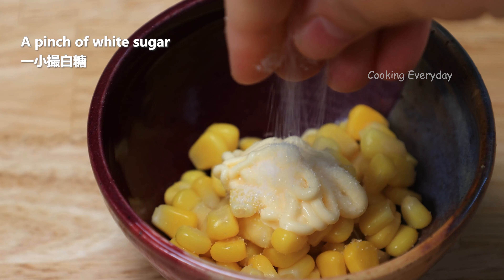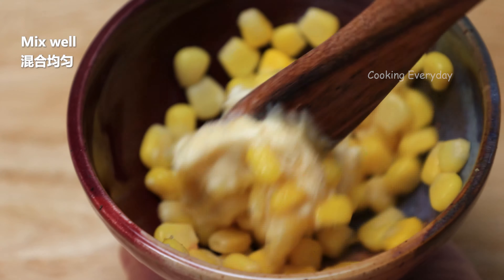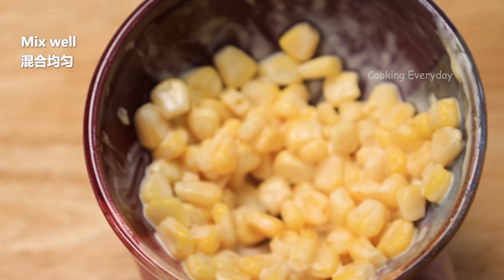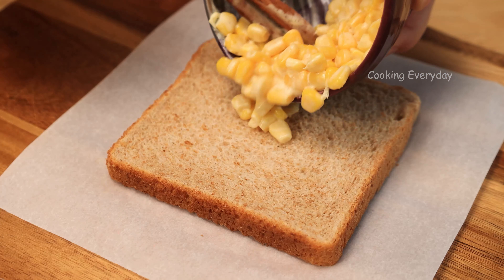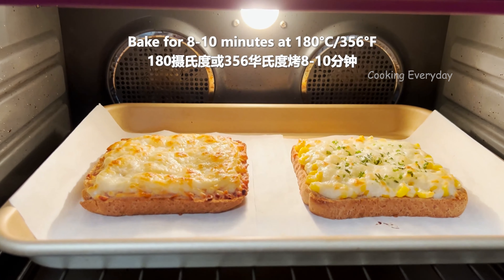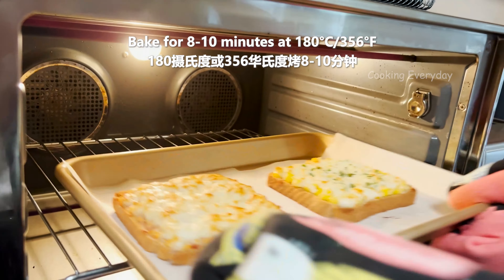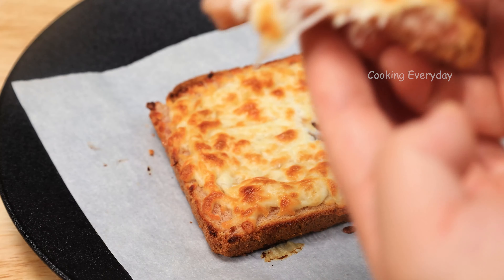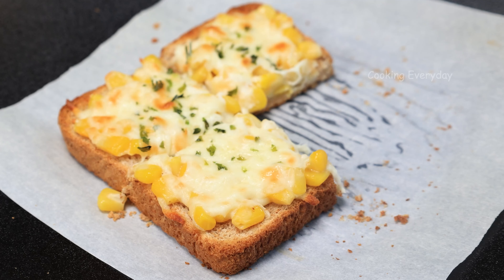Incredible! Quick breakfast Ready in 10 Minutes! Simple and Delicious Toast Recipe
Ingredient and recipe:
1 slice of bread
Cut the bread into quarters
Jam
Yogurt
Mix well
Spread the mixture on the bread
Mozzarella cheese
1 slice of bread
4tbsp corn
1tbsp mayonnaise
A pinch of white sugar
A pinch of salt
Mix well
Spread on the bread
Mozzarella cheese
Parsley
Place on a baking pan
Bake for 8-10 minutes at 180C/356F
After baking
So cheesy!
So crisp and delicious!

***Cooking gears I used in all my videos***